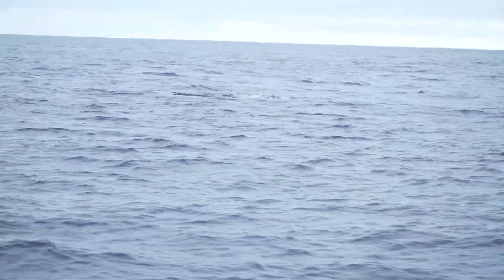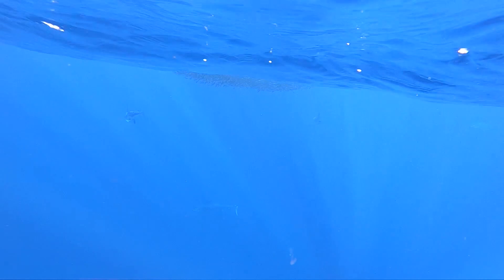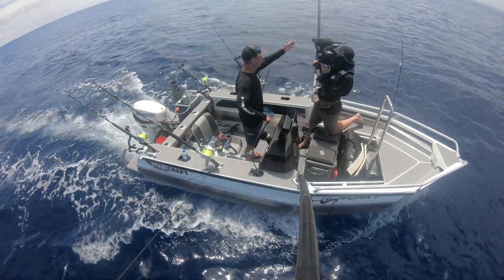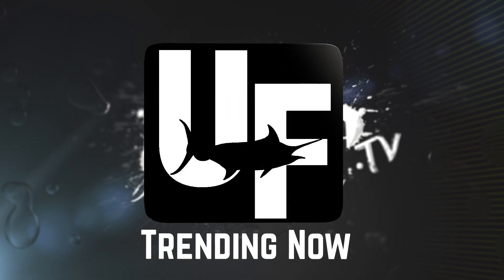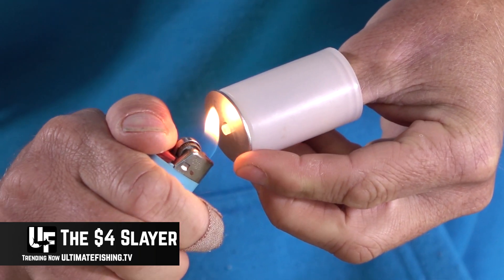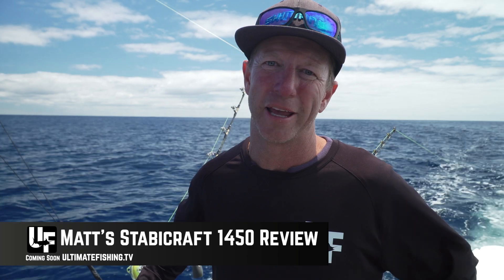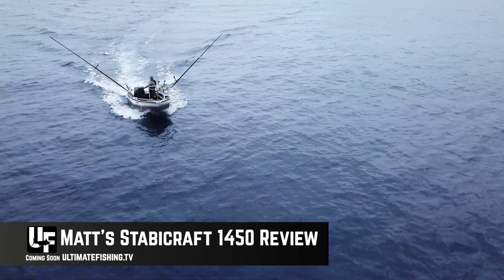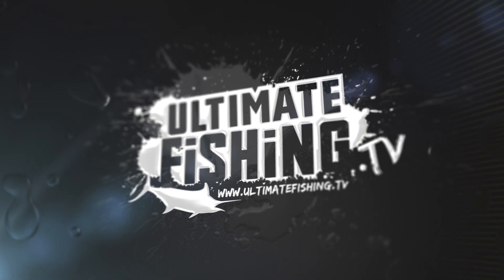New to Ultimate Fishing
While filming a group of Marlin feeding on a baitball on the surface, Matt Watson decides to give you an update on whats happening on Ultimate Fishing.